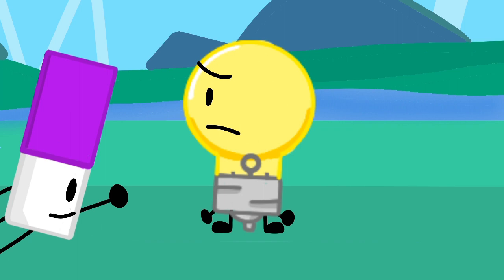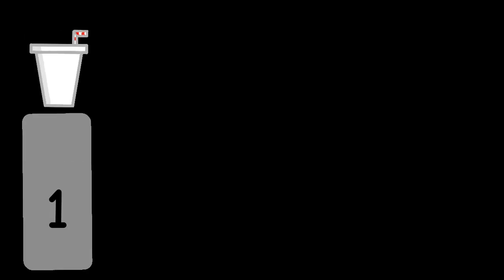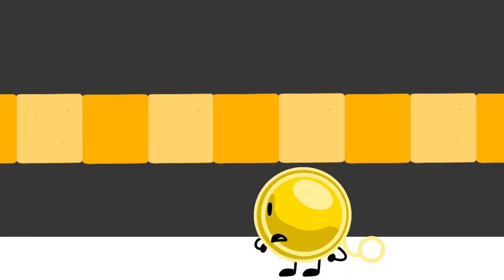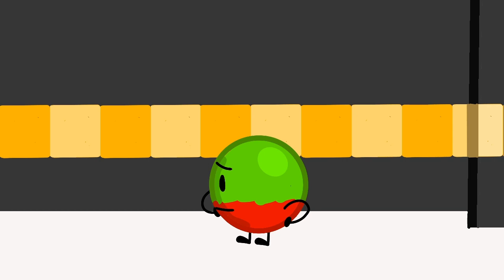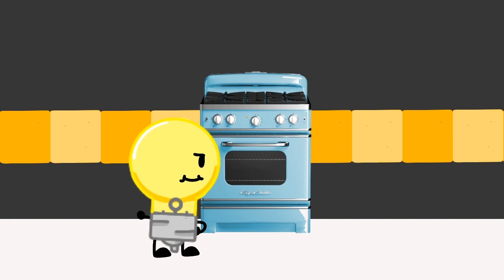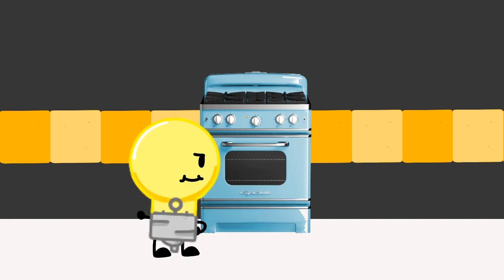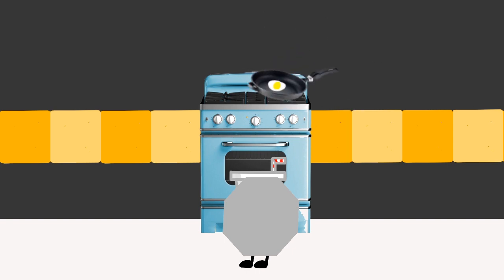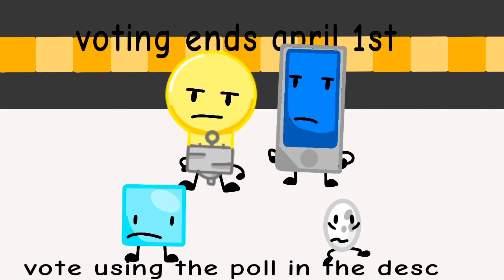bftmm 5: A new contestant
vote ended.

bfdi, bfdia, tpot, bfb, idfb, object, object show